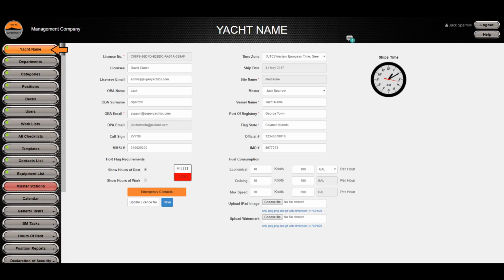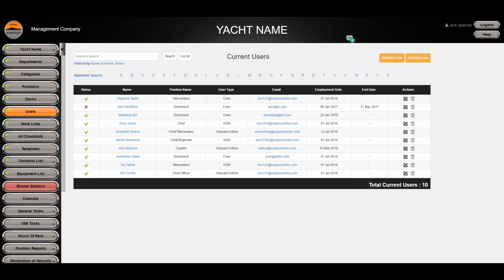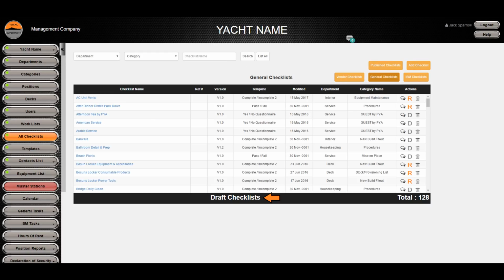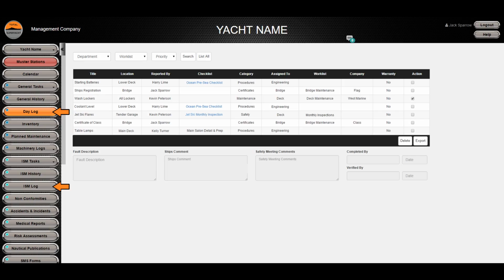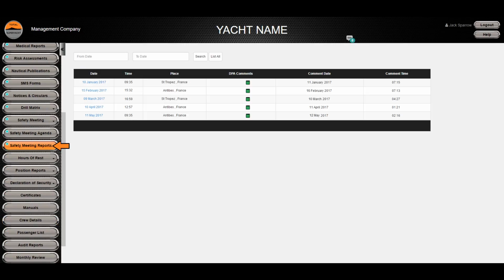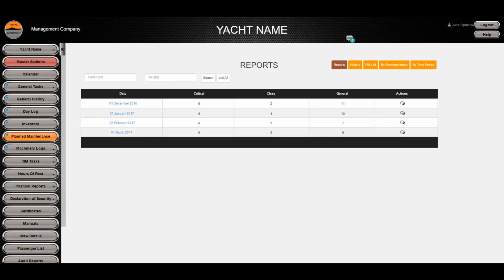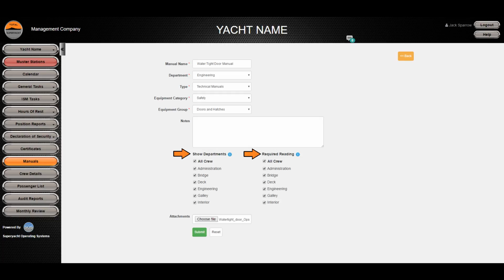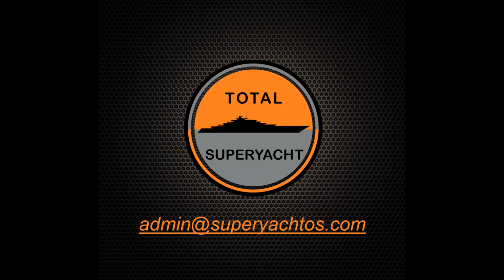Yacht Operations Overview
Overview of how the yacht system works